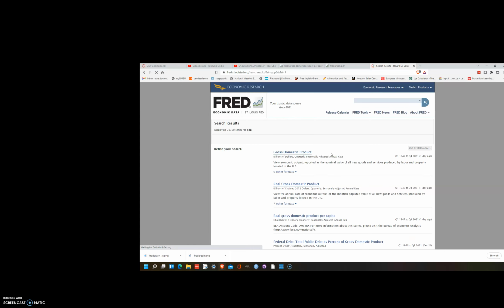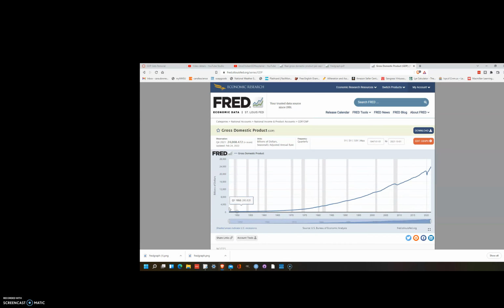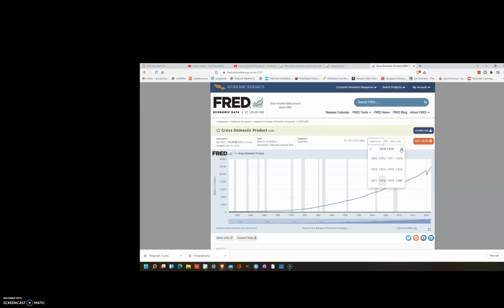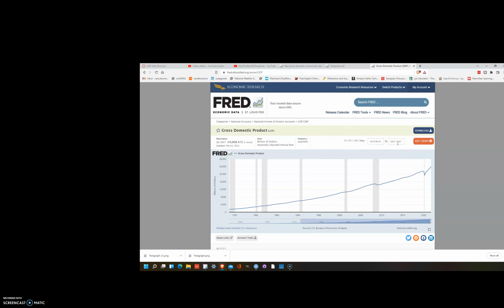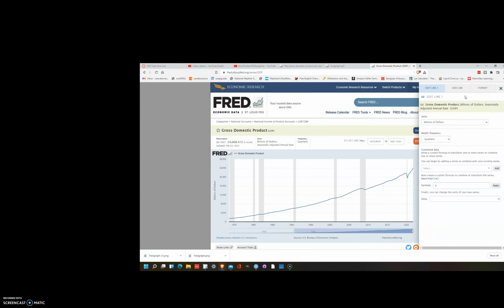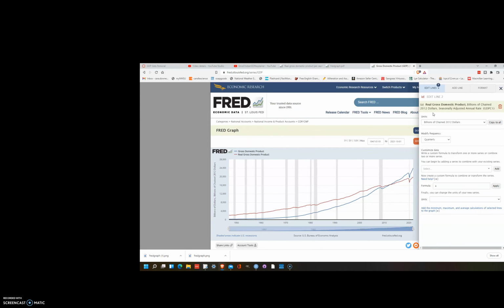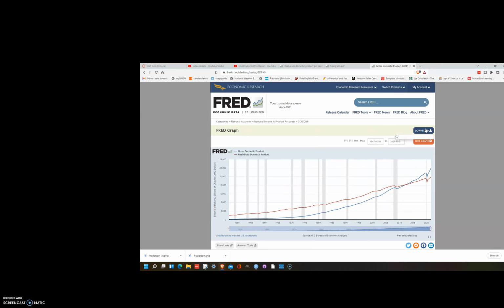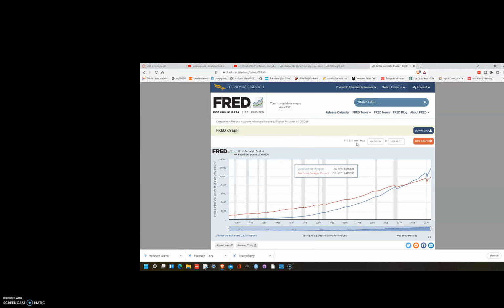A Quick Explainer of How to Modify a FRED data graph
A super quick example of how to edit and save a graph from the FRED (Federal Reserve Economic Data) page.  This is a helpful how to for editing and using US Economic Data.